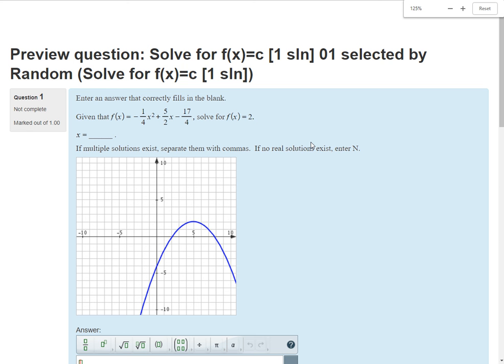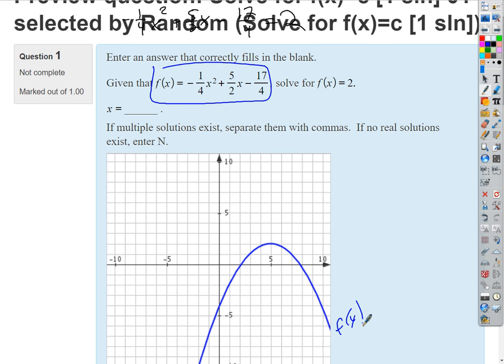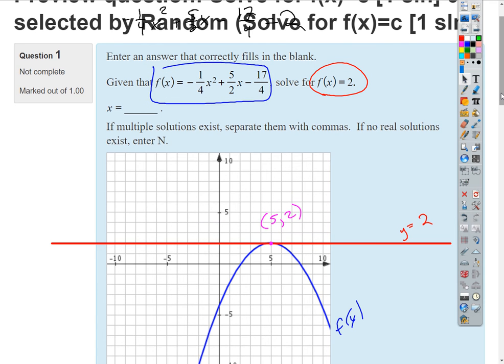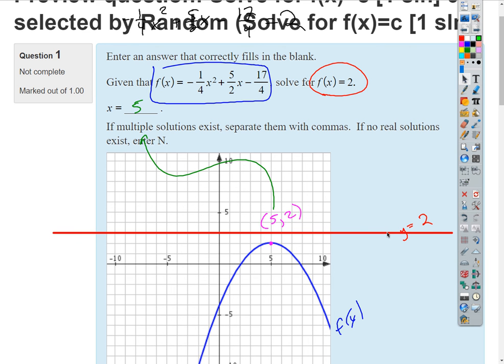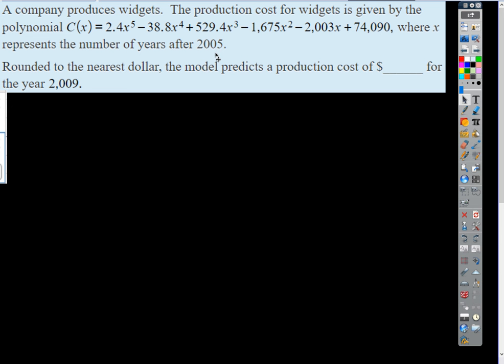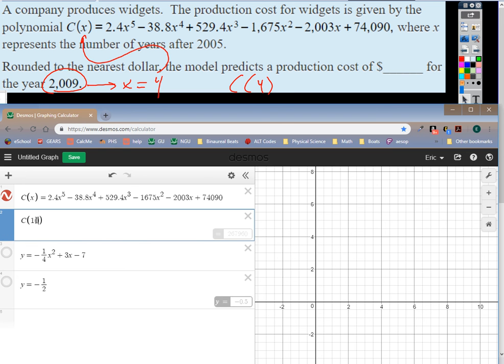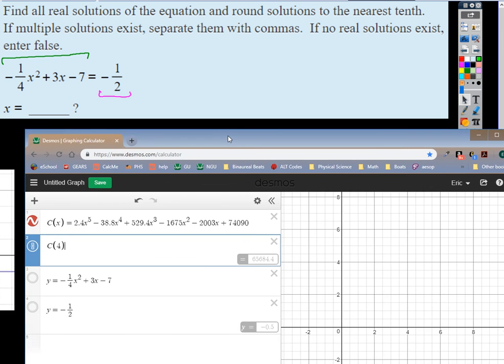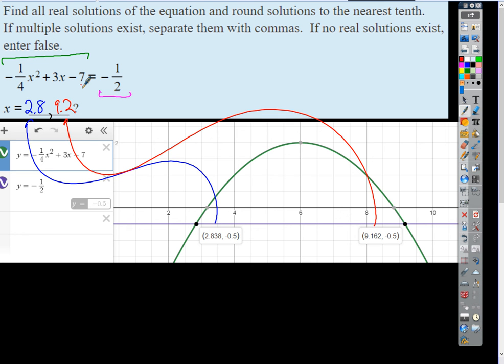2018 12 13 Using Technology to Evaluate Functions and Solve Equations p7